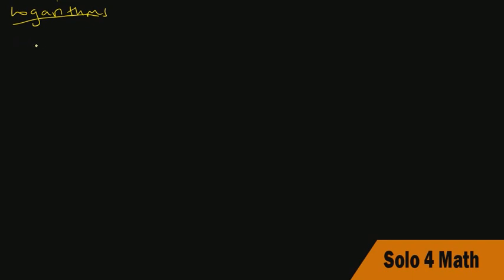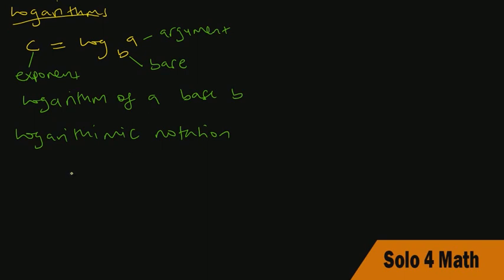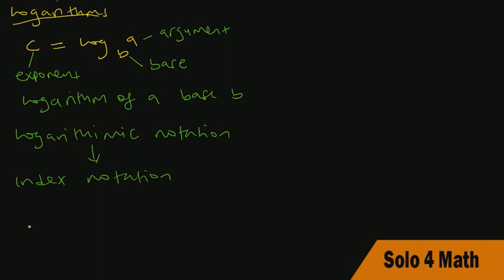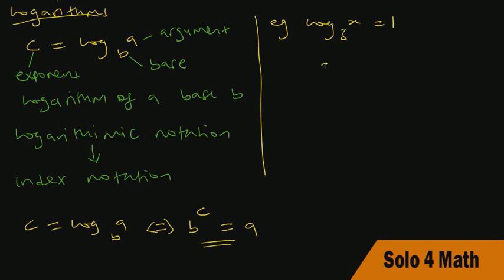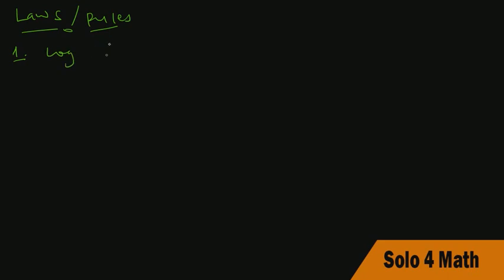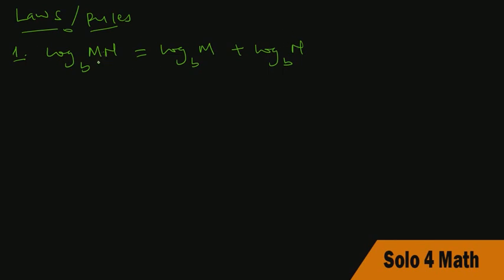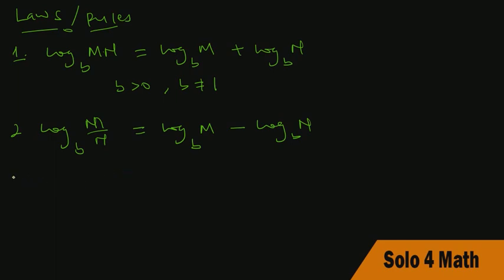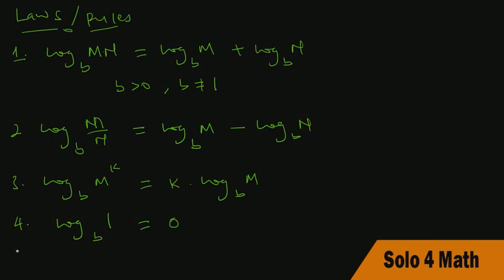INTRODUCTION TO LOGARITHMS, CONTENT FOR ALL SECONDARY SCHOOL AND HIGH SCHOOL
In case there is anything that you need clarification on especially about the laws, comment in the comment section and we shall handle it.